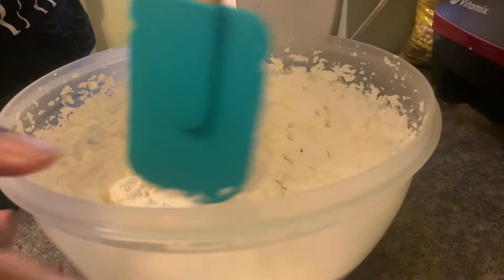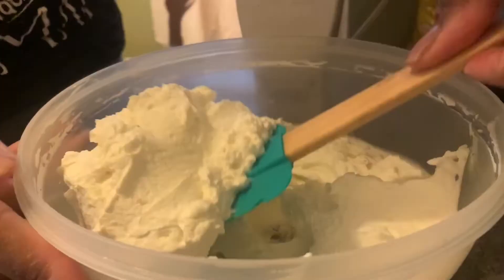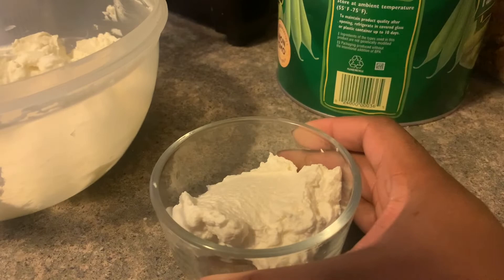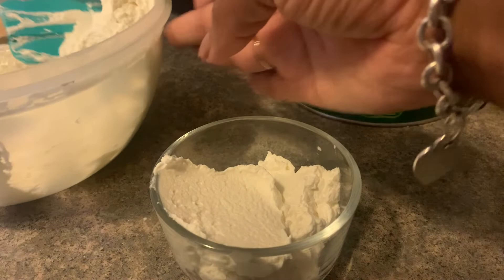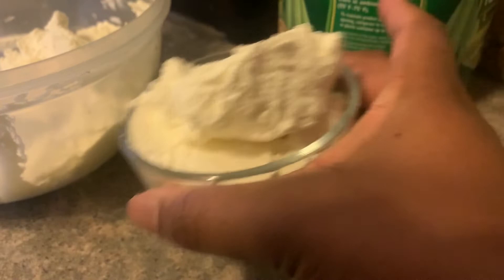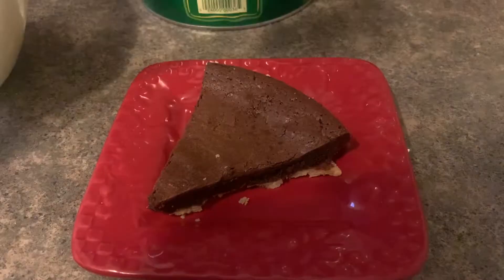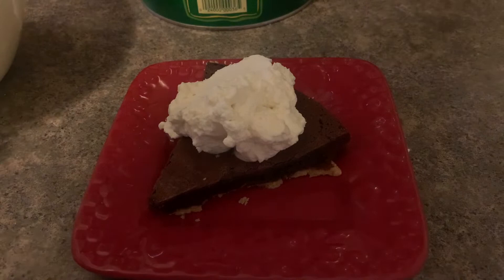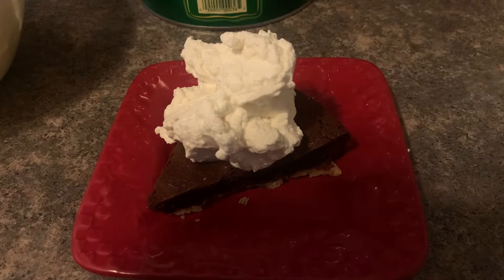Vlogmas: Baking Edition, let’s make whipped cream